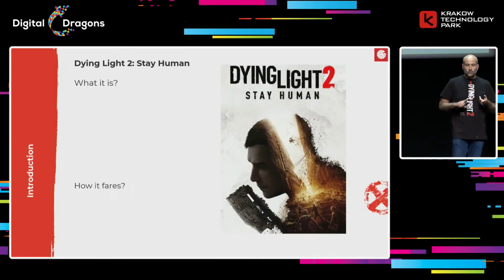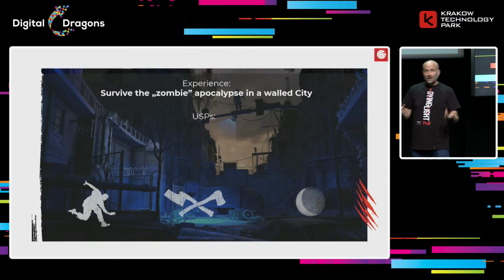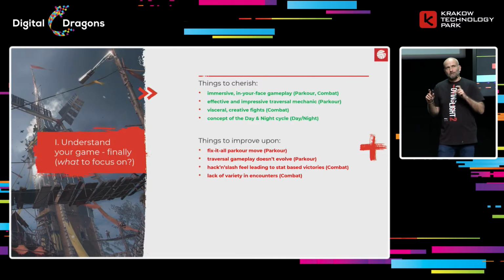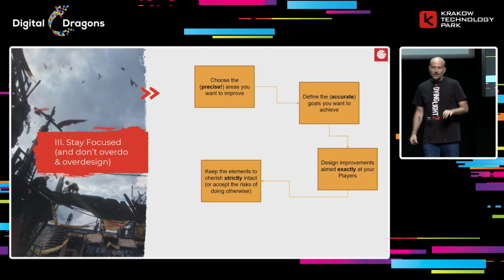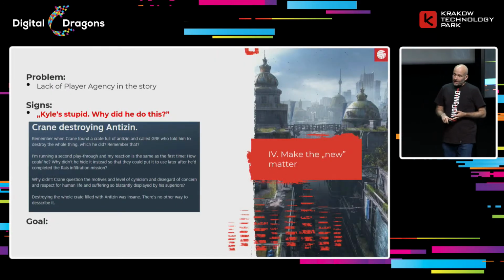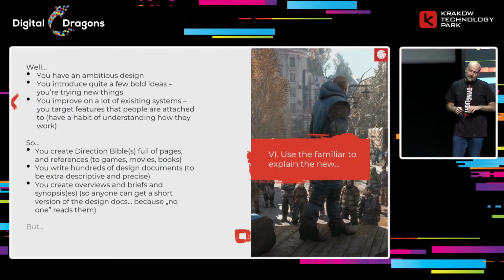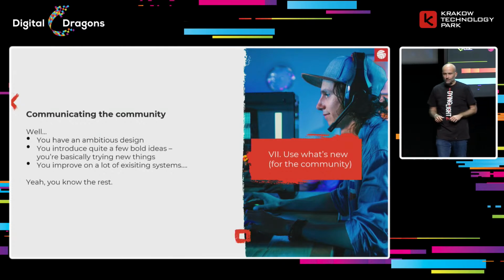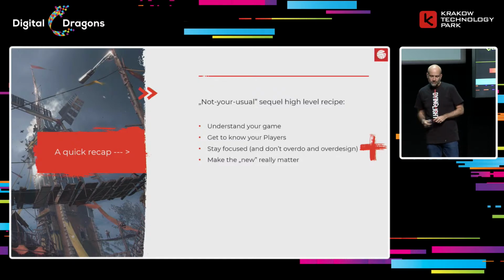Tymon Smektała - How to design a AAA sequel - tips, insights and methods used during the creation